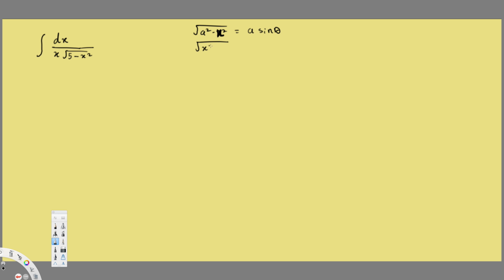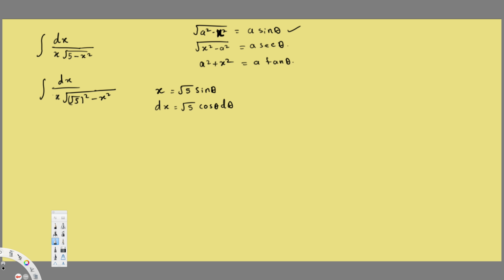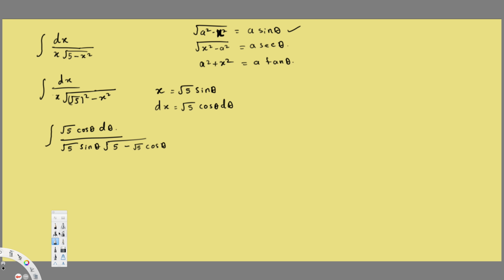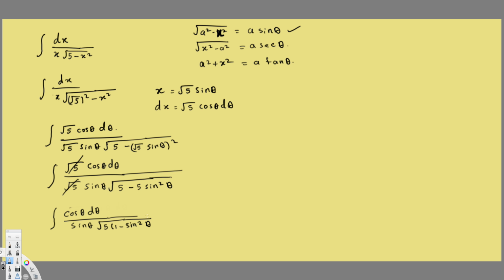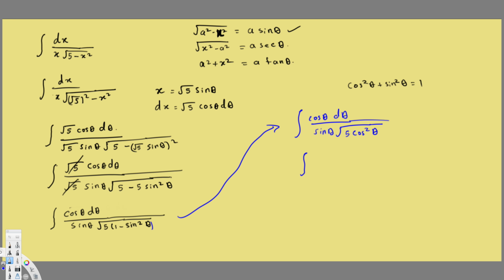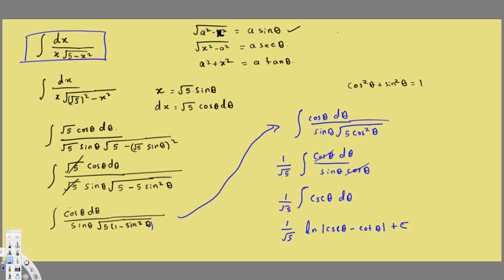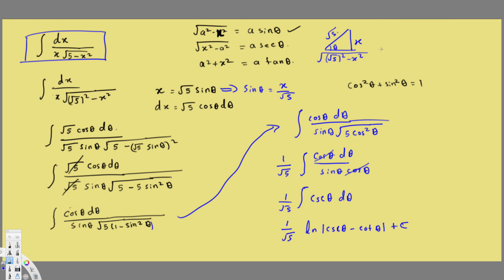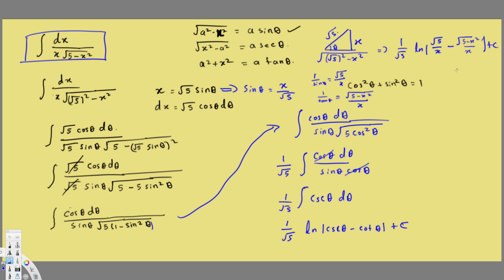Trigonometric Substitution - Integral Calculus